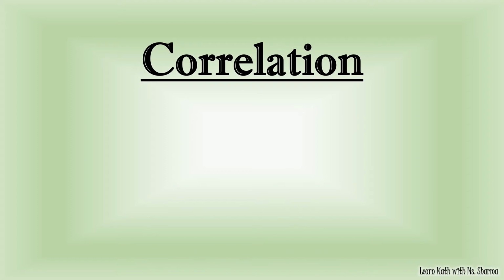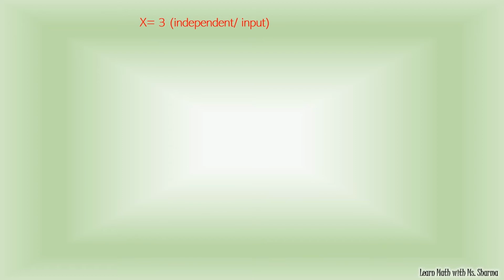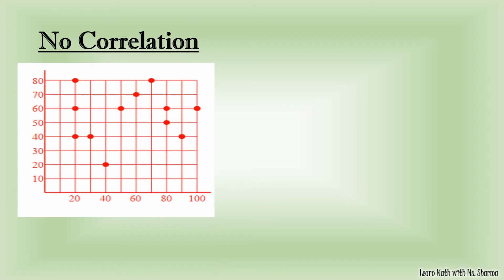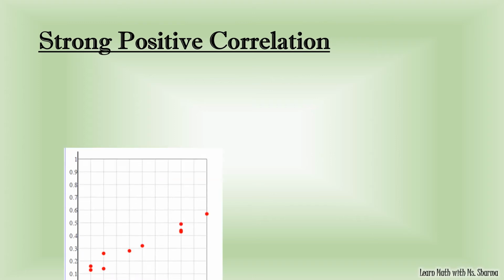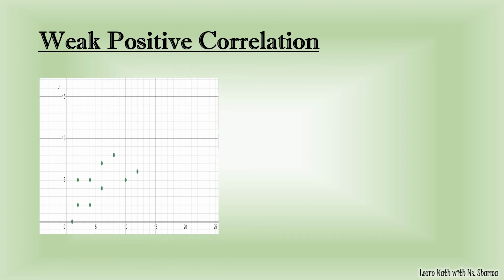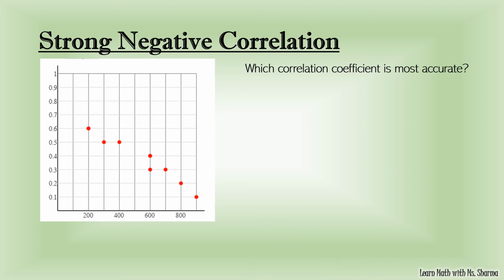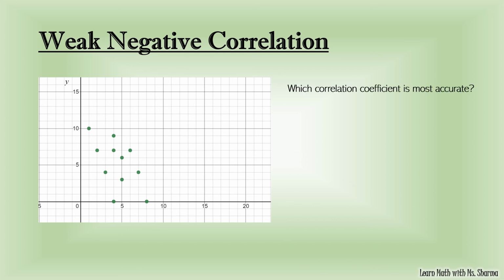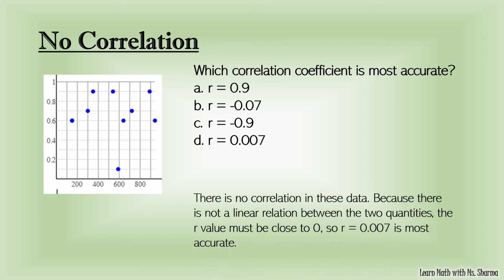Correlation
Learn all about the topic of Correlation in Statistics with the use of easy examples.

A fun way to learn about Correlation.